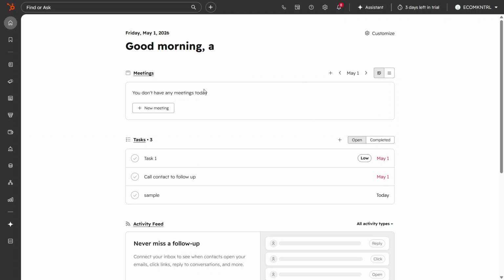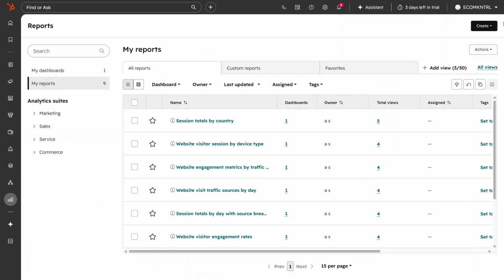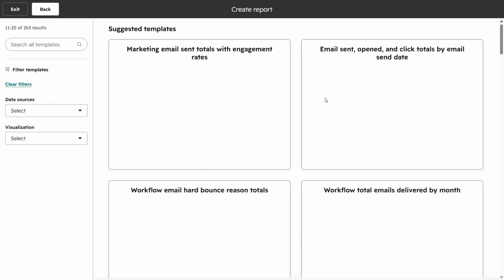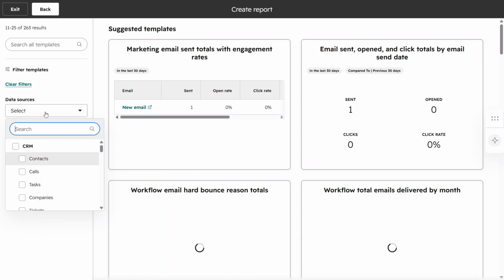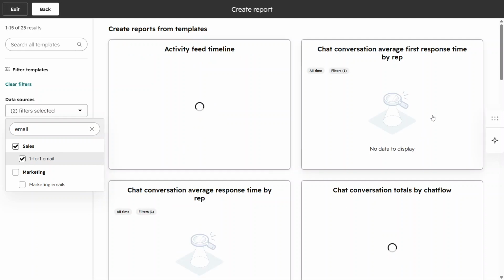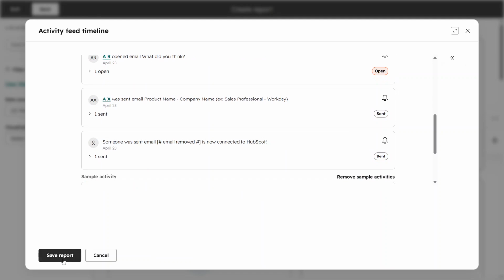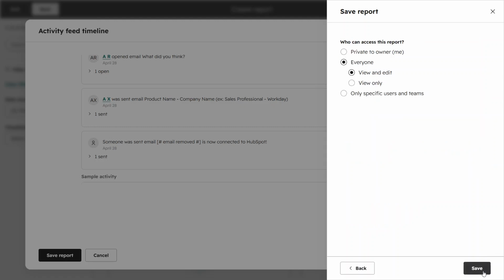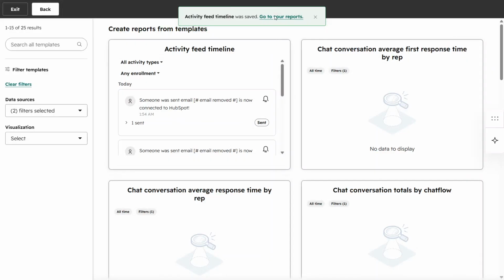How to Create a Report on Chat and Email Conversations in HubSpot (2026) | Step-by-Step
Learn how to create a report on chat and email conversations in HubSpot using the latest reporting tools available in the platform. In this tutorial, you'll see exactly how to pull conversation data, filter by channel type, and build custom reports that give you real visibility into your team's communication performance. This method works with HubSpot's current dashboard and report builder, so you won't run into outdated menus or missing options. Whether you're tracking response times, volume, or rep activity across live chat and email, this guide covers it all. Watch the full walkthrough and start building smarter reports today.